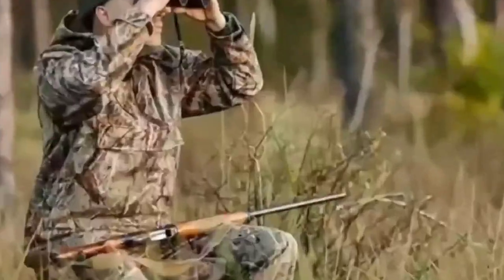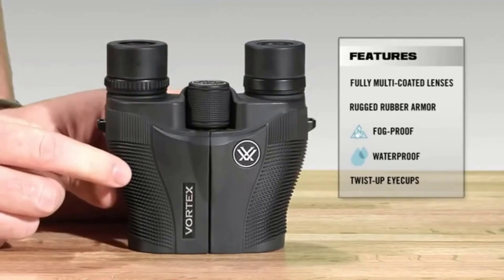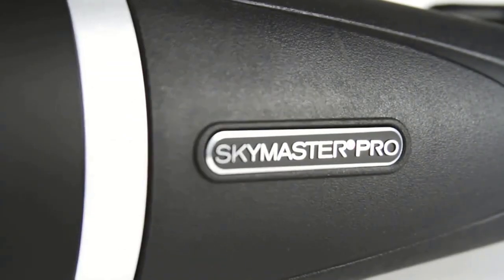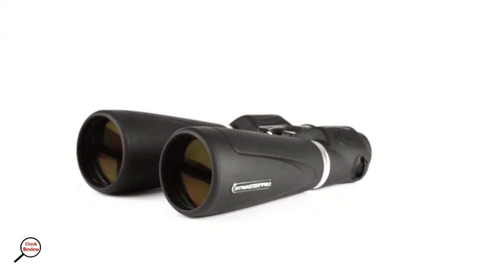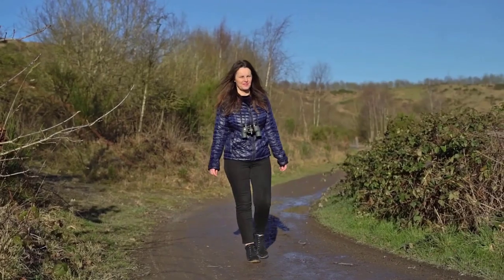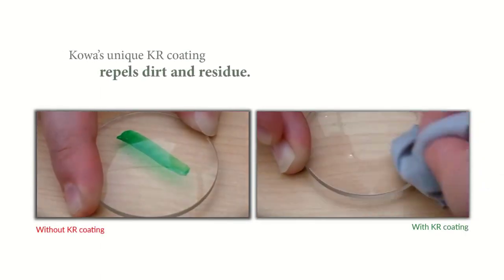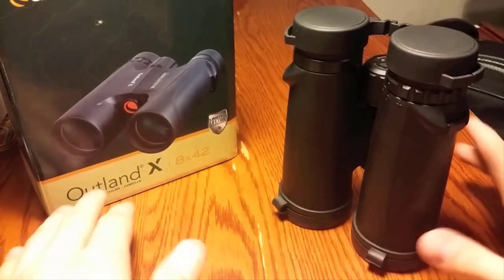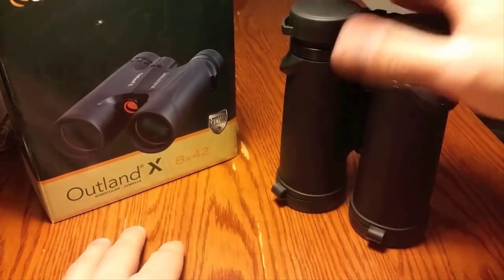best binoculars for the money 2024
No 1 Celestron Outland X 8x42 =
No 2 Kowa YF30-6 / YF30-6 II (green) =
No 3 Celestron SkyMaster Pro 20x80 =